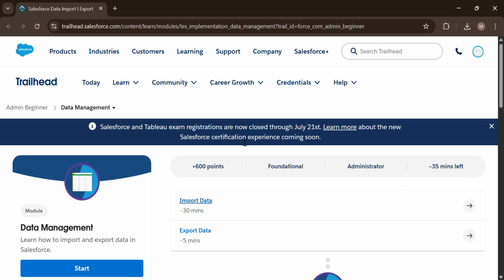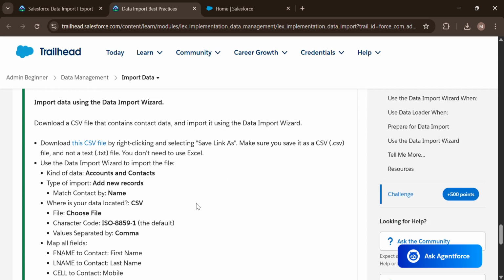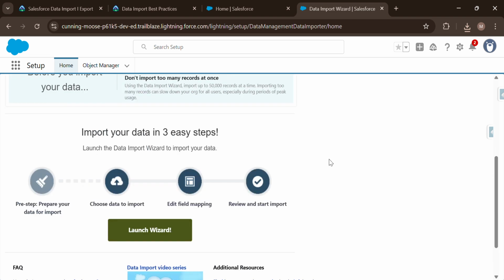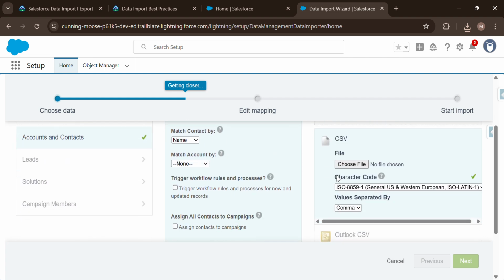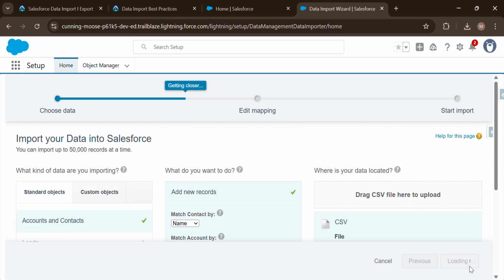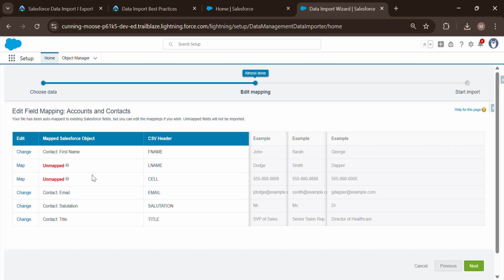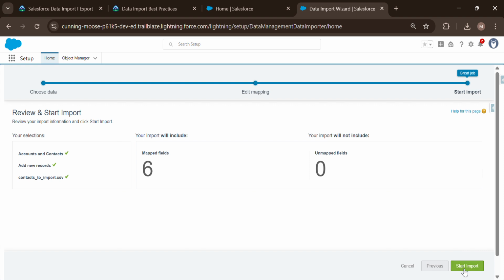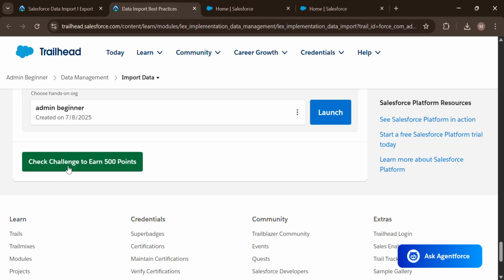Admin Beginner | Data Management | Import Data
Ready to bring your data into Salesforce the right way? This beginner-friendly tutorial walks you through the data import process step-by-step, using tools like the Data Import Wizard. Learn how to prep your data, avoid common errors, and ensure a smooth upload experience.
📂 Setting up your import file
🧩 Mapping fields and choosing the right tool
🚫 Avoiding duplicate records and mistakes
Perfect for new Salesforce Admins eager to master one of the platform’s most essential functions. Give your org’s data a fresh start—watch now and level up your skills!